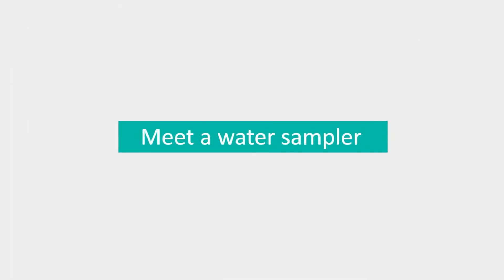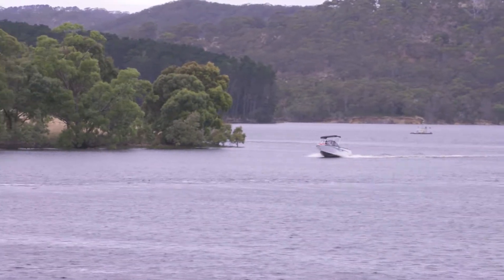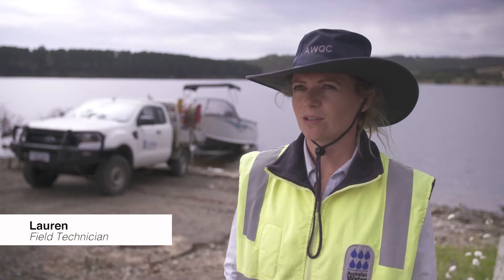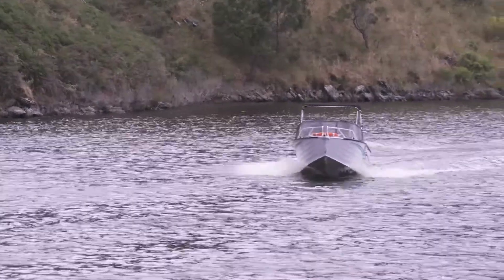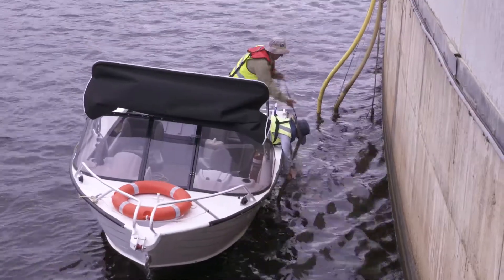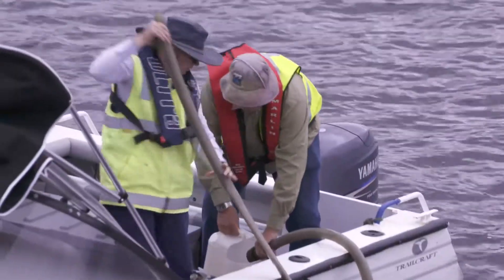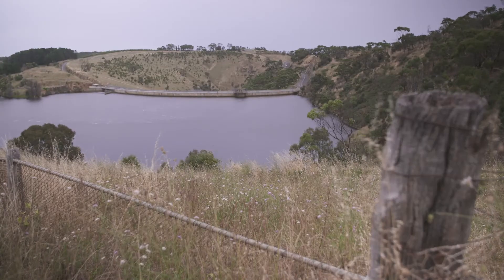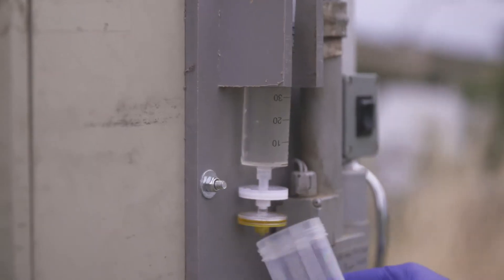Meet a water sampler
We collect and test water samples from right across South Australia, including rivers, reservoirs, pipelines and customer taps. Our laboratories, known as the Australian Water Quality Centre, manage our sampling to ensure the water we deliver to customers’ taps complies with the Australian Drinking Water Guidelines.